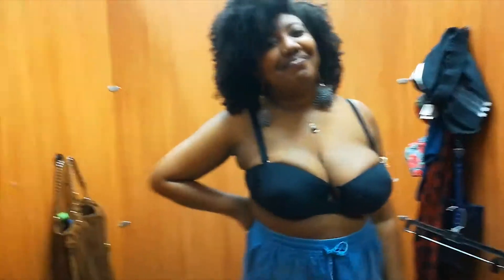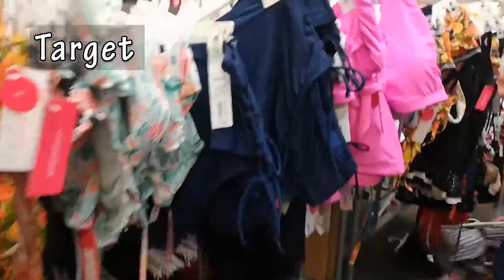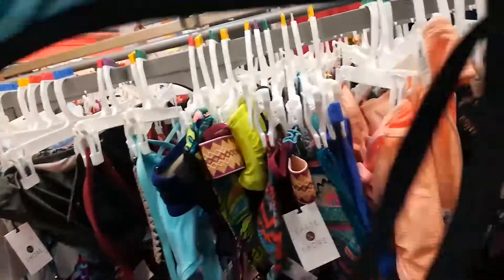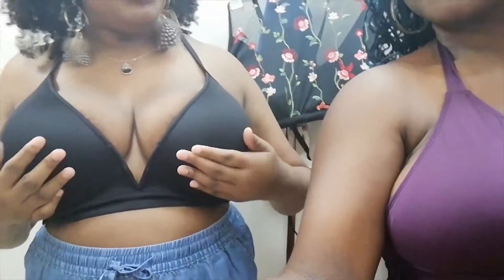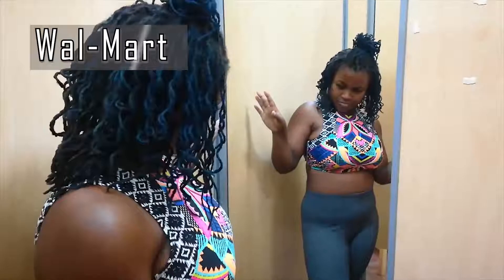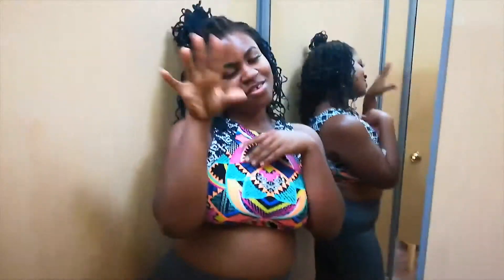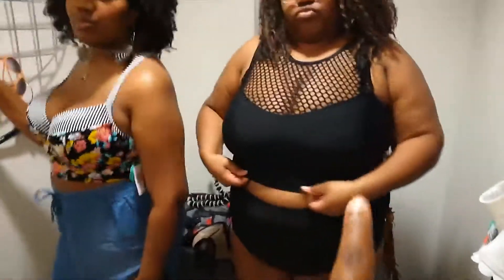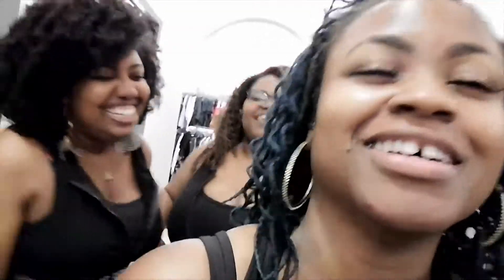Swimsuit Shopping for Fuller Breasts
Y'all, there is a pool party in our future, and we just want to be prepared, ya know!? In this video, we prepare, okkurrt!?!